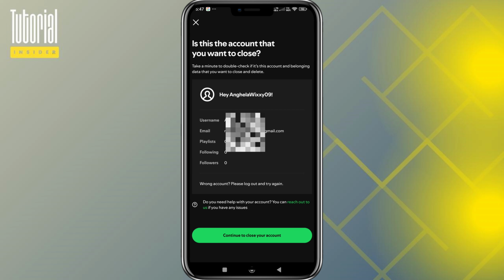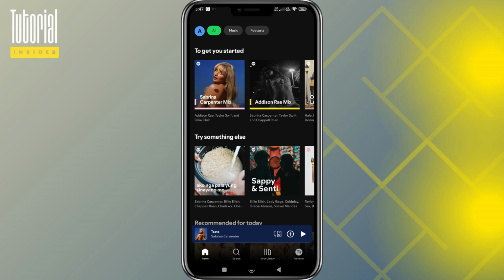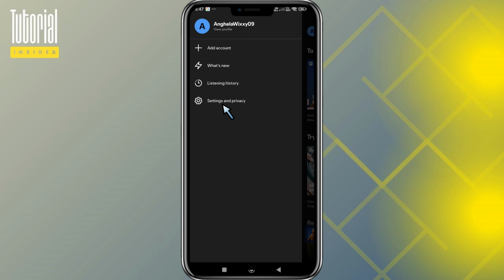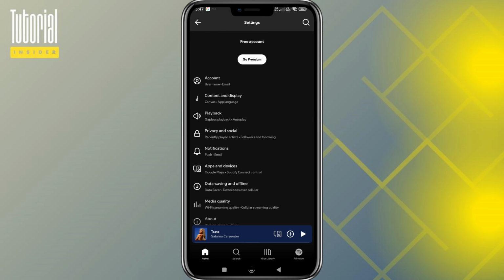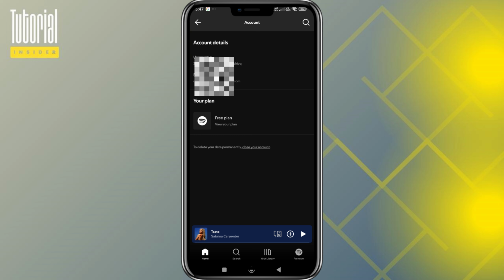Delete Your Spotify Account: Complete Walkthrough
Ready to delete your Spotify account but not sure how? This video provides a comprehensive step-by-step guide on how to permanently close your Spotify account, whether you’re on the free or premium plan.

💡 In this video, you'll learn:

• How to cancel your Spotify Premium subscription before closing your account.
• Step-by-step instructions for deleting your Spotify account through the Spotify website.
• What happens to your playlists, followers, and saved music after account deletion.
• Tips for backing up your data or transferring playlists before closing your account.
• Best practices for making sure your account is fully deleted and no longer active.

Follow this walkthrough to successfully delete your Spotify account and remove all your data.